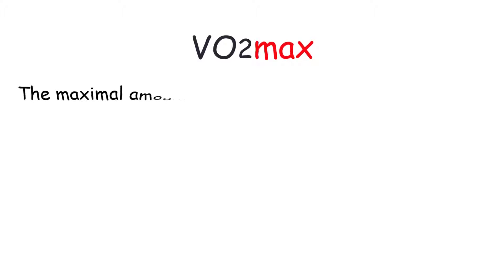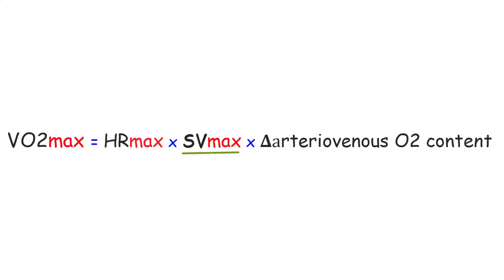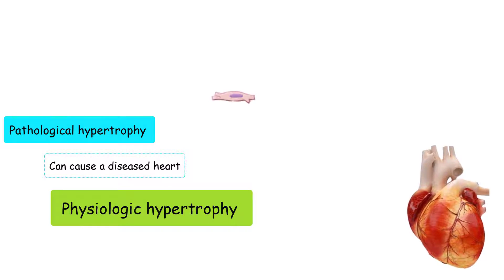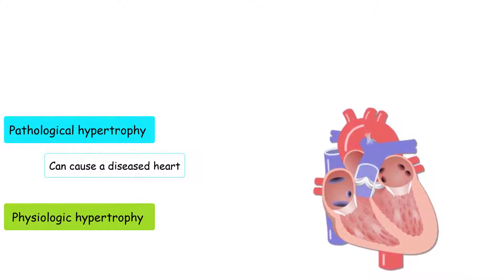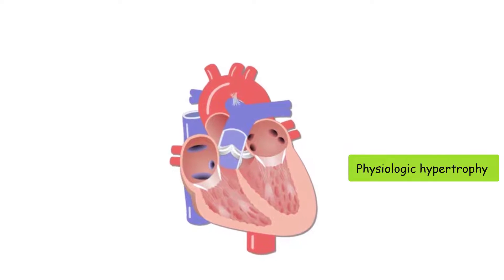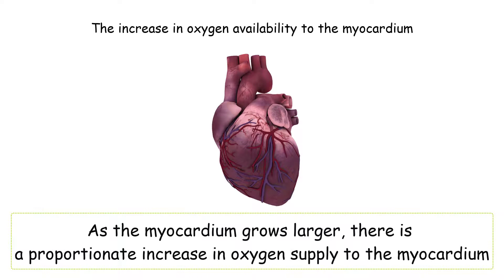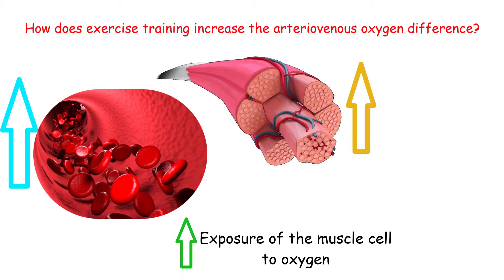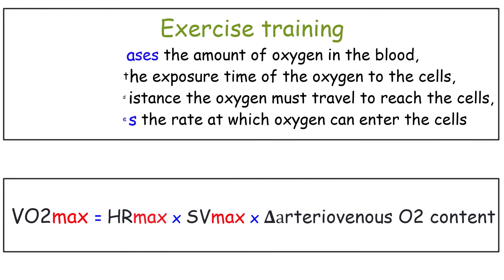HOW THE HEART ADAPTS TO EXERCISE! CARDIOVASCULAR ADAPTATIONS THAT INCREASE VO2max!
This video covers changes to the heart and cardiovascular system from aerobic exercise training.  The principles of the Fick Equation for VO2max are explained.  This video covers how these adaptations to the heart, blood vessels, and blood from exercise training cause an increase in VO2max.